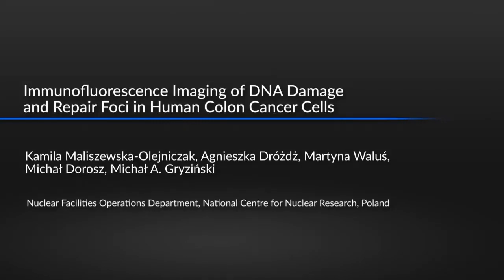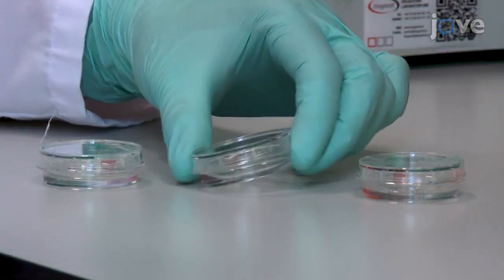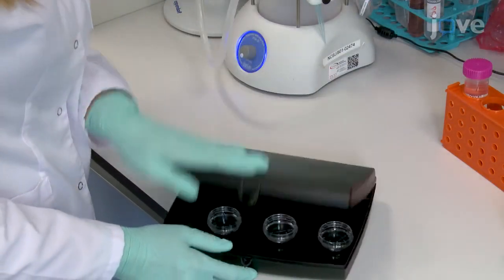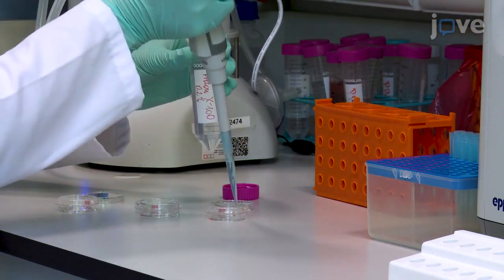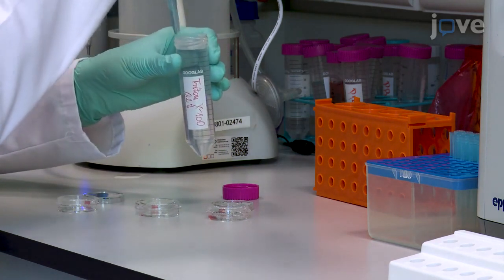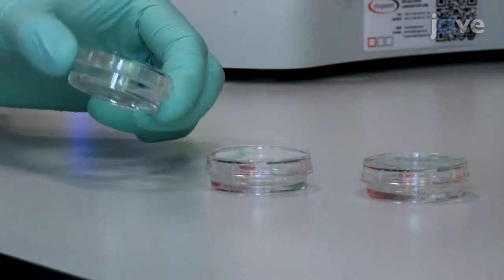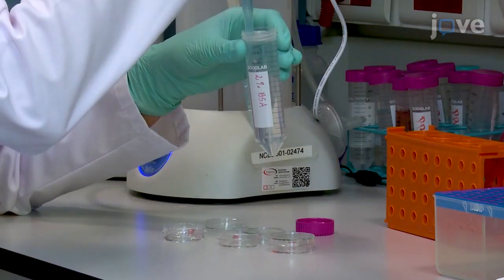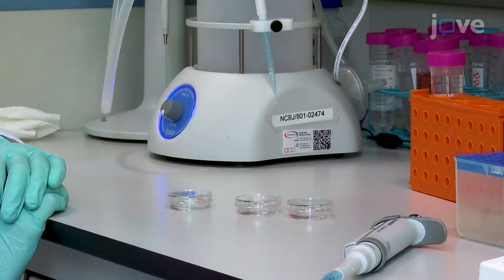Immunofluroescence Imaging of DNA damage and repair in Cancer Cells | Protocol Preview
Immunofluorescence Imaging of DNA Damage and Repair Foci in Human Colon Cancer Cells -  a 2 minute Preview of the Experimental Protocol

Kamila Maliszewska-Olejniczak, Agnieszka Dróżdż, Martyna Waluś, Michał Dorosz, Michał  A. Gryziński
National Centre for Nuclear Research, Sołtana 7, 05-400 Otwock, Poland, Nuclear Facilities Operations Department;

Radiation-induced DNA damage response activated by neutron mixed-beam used in boron neutron capture therapy (BNCT) has not been fully established. This protocol provides a step-by-step procedure to detect radiation-induced foci (RIF) of repair proteins by immunofluorescence staining in human colon cancer cell lines after irradiation with the neutron-mixed beam.